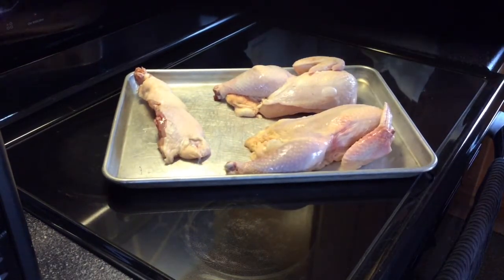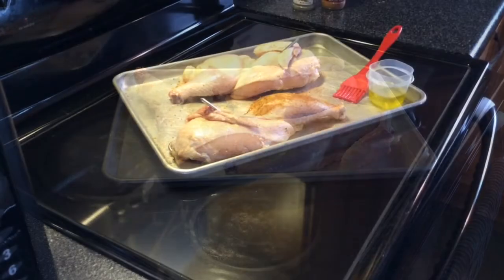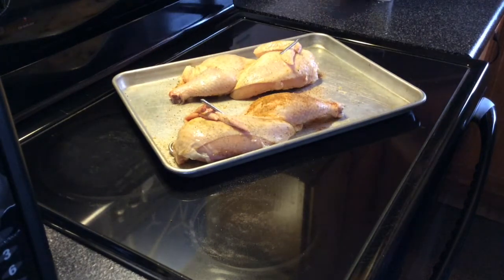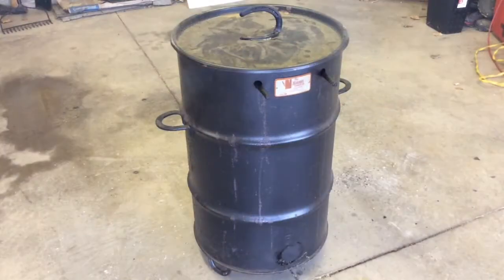Whole Chicken On The Pit Barrel